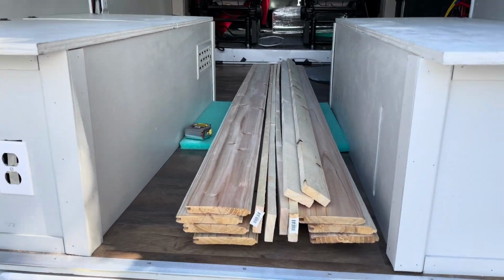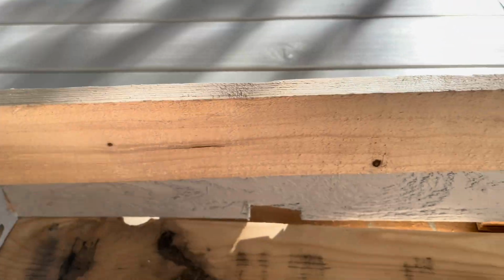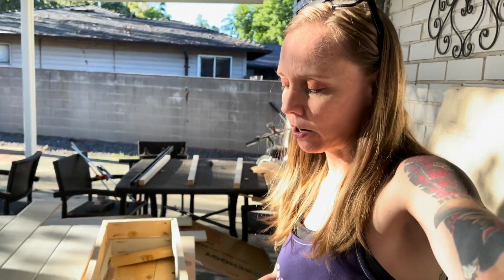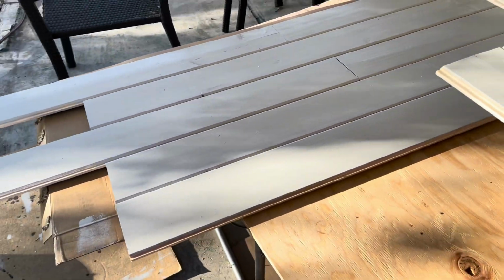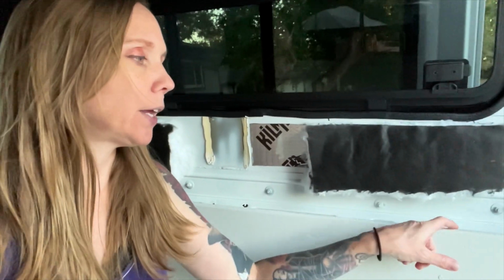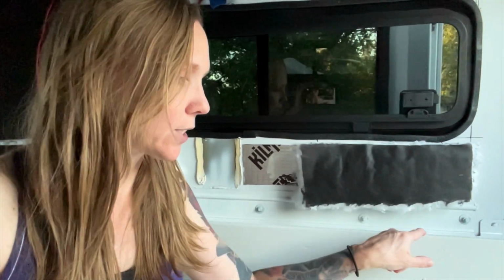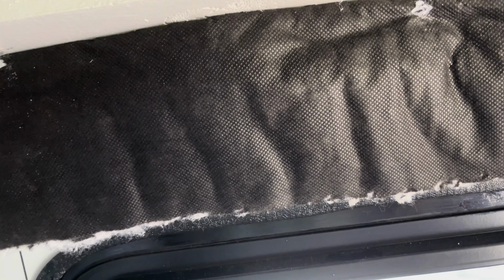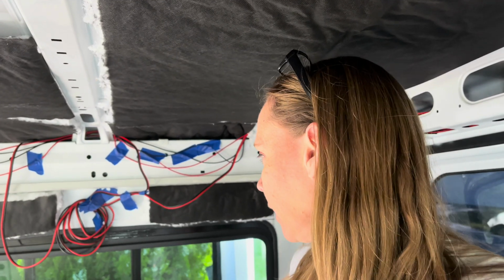Shiplap on Rear Van Walls | VAN CONVERSION | RAM ProMaster 1500 136wb | *NO EXPERIENCE BUILD*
We started phase #12 of the vanbuild, this week we worked on framing the rear walls and adding shiplap for the start of our vanlife.

XOXO,
Annette & Britton

FAQ
- We are a LGBTQ/Lesbian Couple
- We are located in California
- We are in the process of building out our RAM ProMaster 1500, 136wb
- We have been dating for nearly three years

ELECTRICAL:

12 Gauge Black&Red Wire
14 Gauge Black&Red Wire
Rubber Grommet Kit
1/2 Inch Conduit
50 ft Conduit
12/2 Romex
3M Scotchlok: 14 awg
Blue Sea Fuse Blocks 12 Circut
80Amp ANL Fuse
300Amp ANL Fuse
Kill Switch
40 AMP Circuit Breaker
125v 30AMP Shore Power Inlet
USB Outlet
On/Off Button
LED Puck Lights
12v Reading Lights
Fairy LED Lights
Backup Camera

KITCHEN:

20 Gallon Fresh Water Tank
Shurflo Strainer
Water Pump
Pureplus Water Filter
Kitchen Faucet
Kitchen Sink
Push to Open Drawer Slides

Camp Chef Oven/Stove

OTHER FAVORITES:

MaxAir Fan
Butyl Tape
Lap Sealant
26:1 Caulk Gun
TRIM-LOK Edge Trim
Astro 1450 Plusnut Rivet Kit
1/4-20 Rivet Nuts
10-32 Rivet Nuts
3M Thinsulate
Noico Red